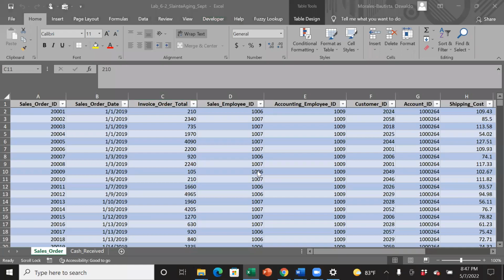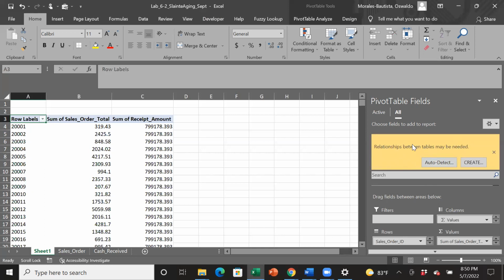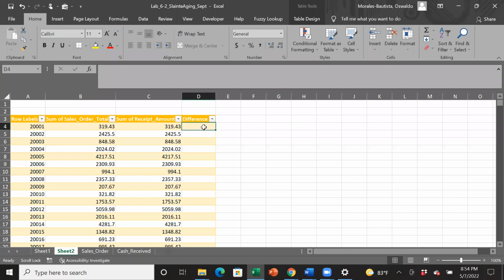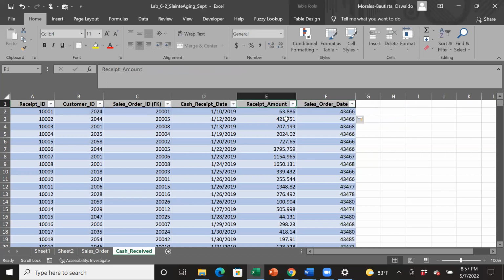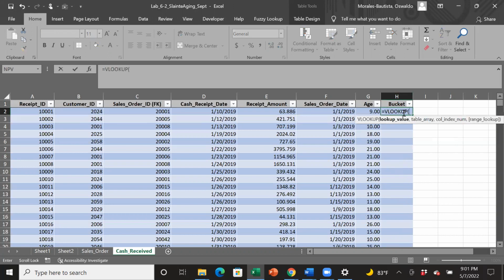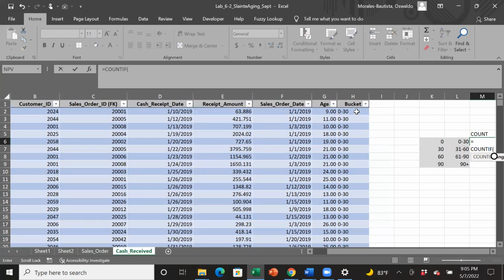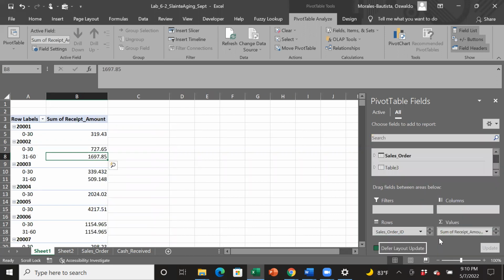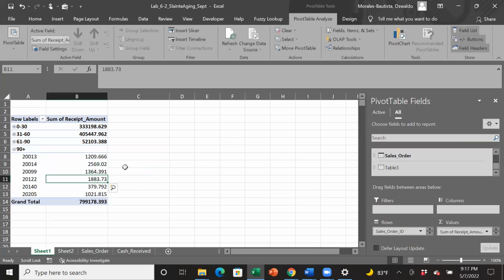Lab 6 2